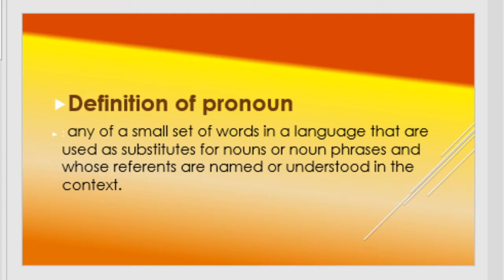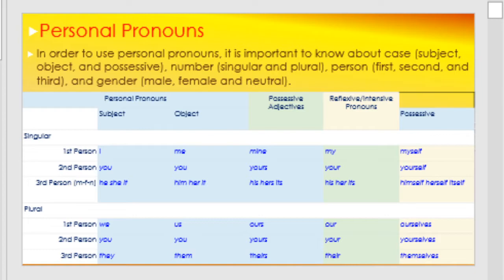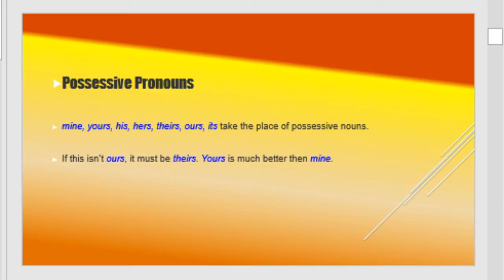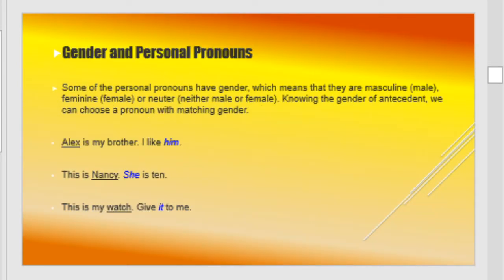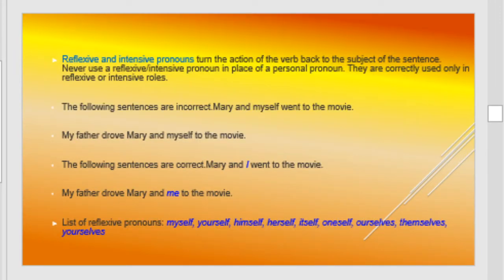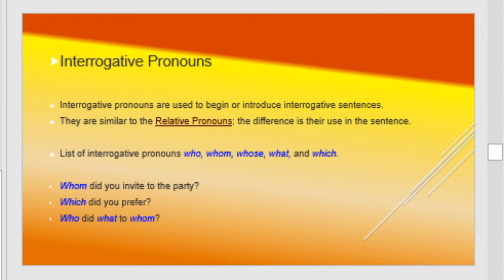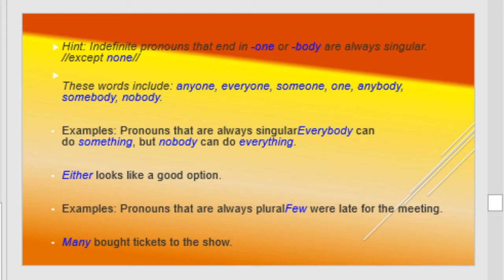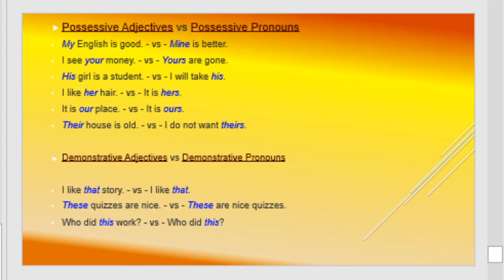Pronoun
For Grammar lover